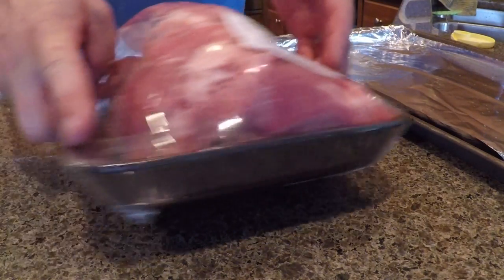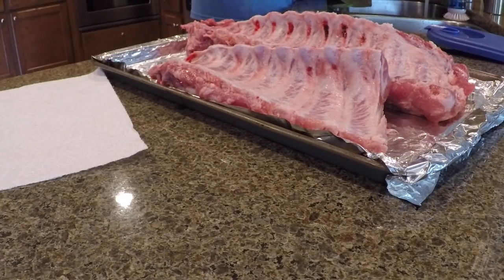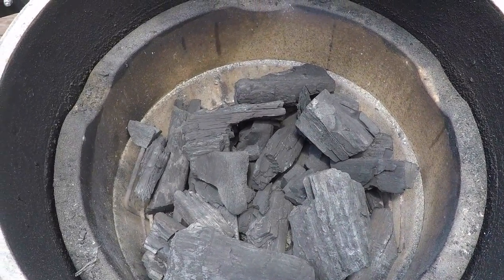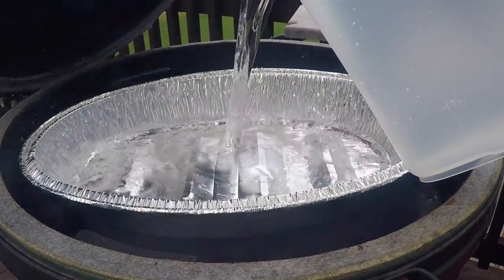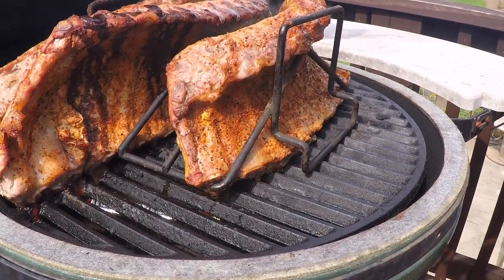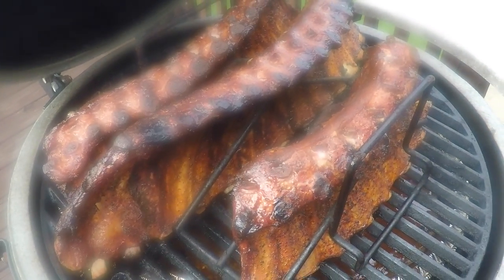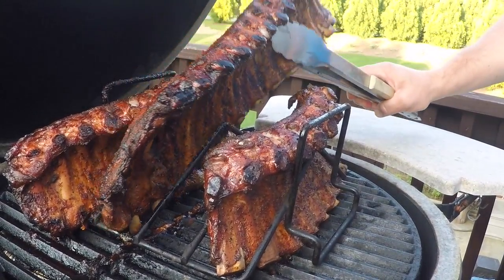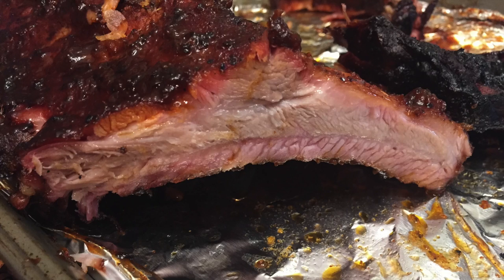BGE: Baby Back Ribs - Car Wash Mike Style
This video is a tribute to Car Wash Mike who made legendary ribs. This seems to be the recipe and method of choice for most baby back (pork back) ribs lovers. I will post a link to his recipe as well as other things I mentioned in the video below.

My favorite Big Green Egg accessories:
Smokeware Vent Cap
Large Kick Ash Basket
Ash Can With Lid